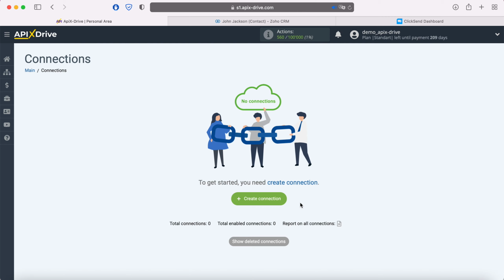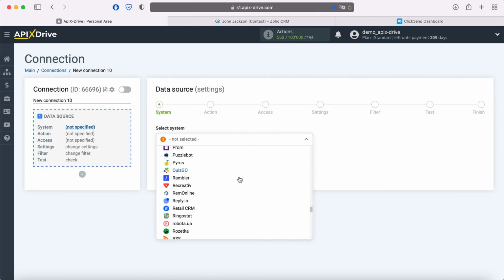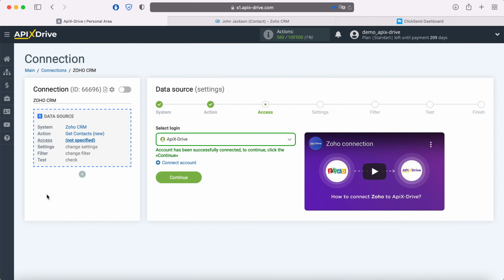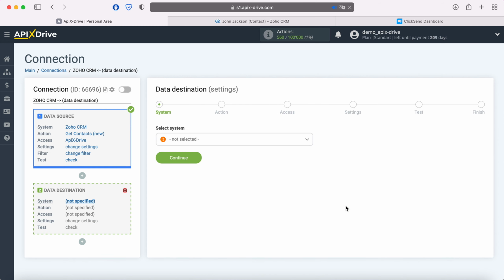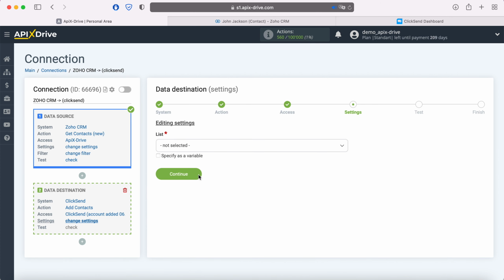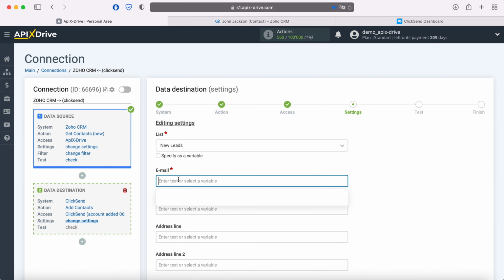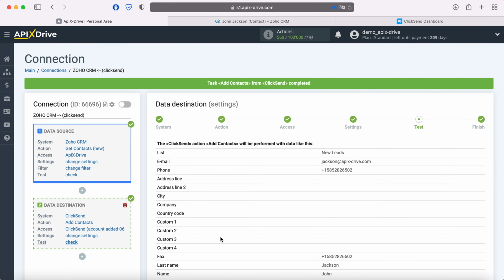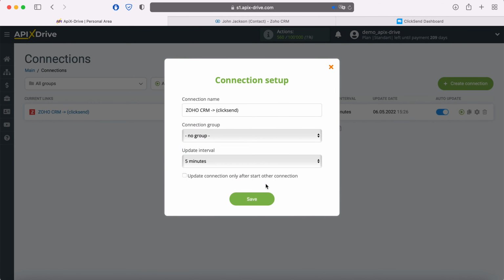Zoho CRM and ClickSend Integration | How to Get Contacts from Zoho CRM to ClickSend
How to Get Contacts from Zoho CRM to ClickSend? Integrate Zoho CRM and ClickSend whith ApiX-Drive

In this video tutorial, we will learn:
✓ How to connect Zoho CRM and ClickSend
✓ How to Add Contacts from Zoho CRM to ClickSend

【Video Navigation】
0:00 - Introduction
0:35 - Setting up Zoho CRM as a Data Source
1:45 - Setting up ClickSend as a Data Receiver
3:56 - Setting up auto-update

➤  Steps to connect Zoho CRM and ClickSend
1. Link your Zoho CRM and ClickSend account with ApiX-Drive
2. Select Zoho CRM as your data source App and 'Get Contacts' as your action
3. Select ClickSend as your data receiver App and 'Add Contacts' as your action
4. Map Zoho CRM fields to relevant fields in ClickSend
5. Turn your integration on auto update.